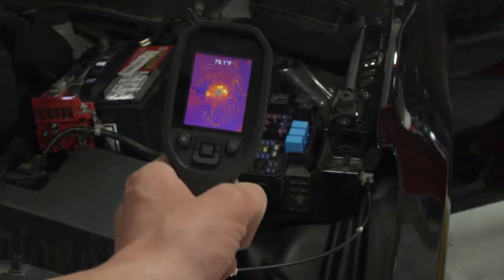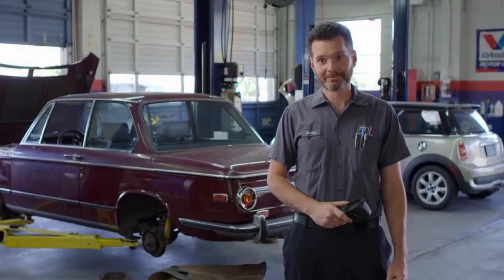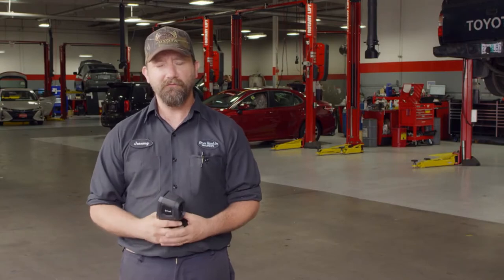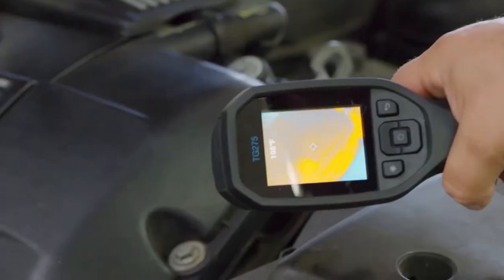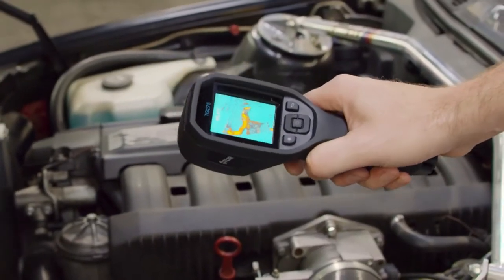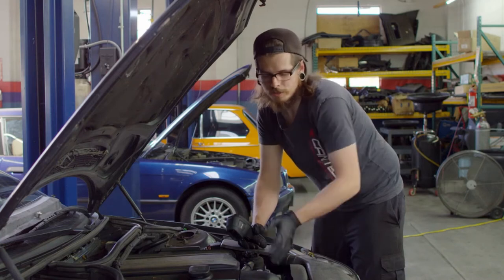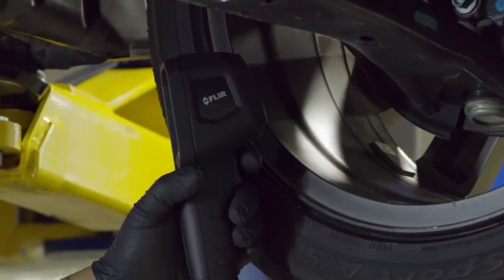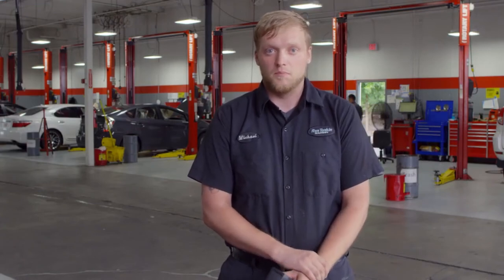FLIR TG275 Thermal Camera For Automotive Diagnostics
The FLIR TG275 Automotive Diagnostic Thermal Imaging Camera can be used to troubleshoot issues pertaining to batteries, relays, switches, exhaust manifolds, AC condensers and drive train components.